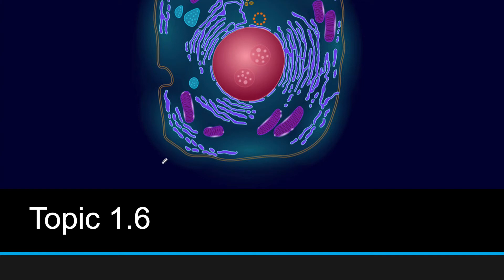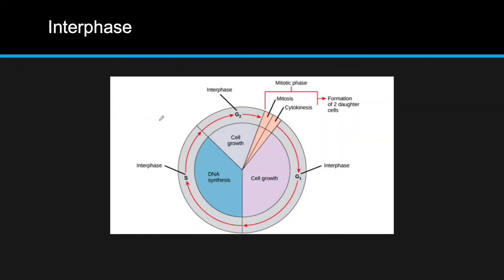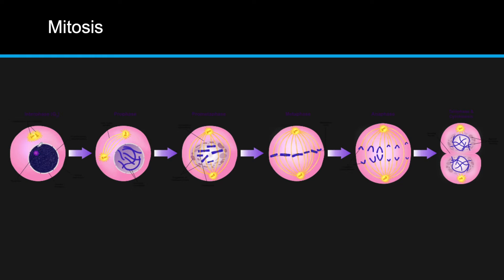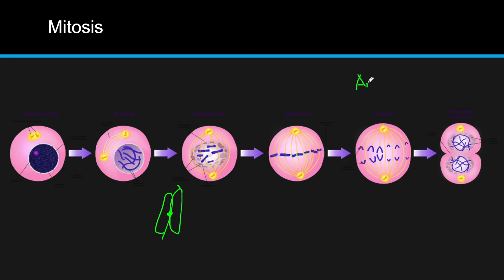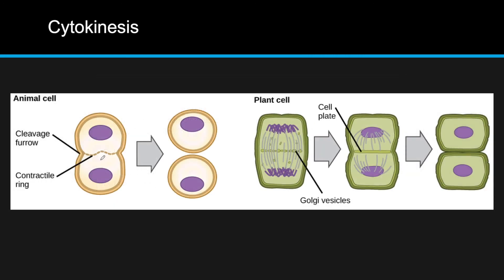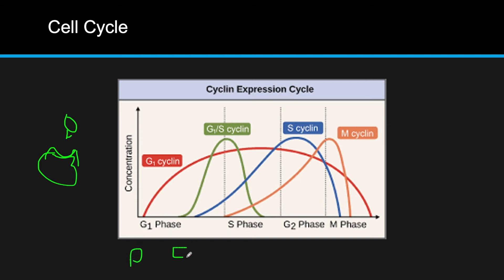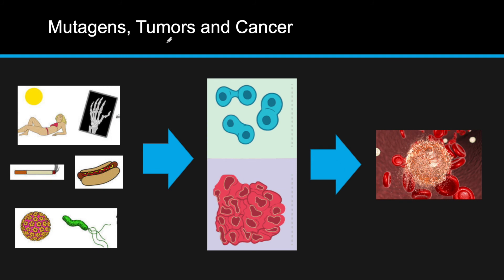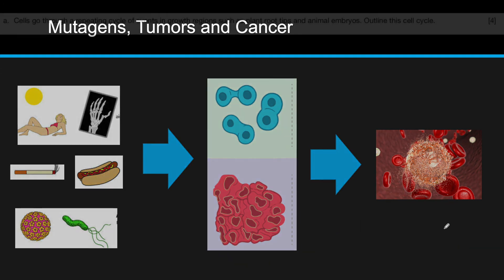IB Biology 1.6 Review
This video is a review of topic 1.6 of the IB Biology SL/HL course. It is meant to be an additional resource and not replace any instruction.

Intro: (0:00)
Why Mitosis?: (0:13)
Interphase: (2:14)
Mitosis: (4:47)
Cytokinesis: (9:15)
Cell Cycle: (11:05)
Mitotic Index: (13:47)
Abnormal Cell Growth: (14:35)
Free-Response Questions/Paper 2: (17:26)